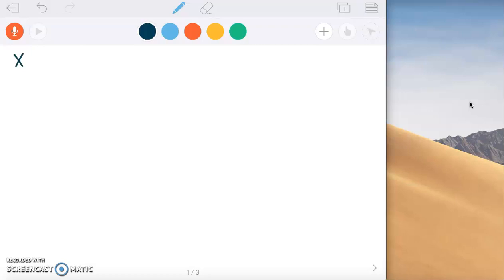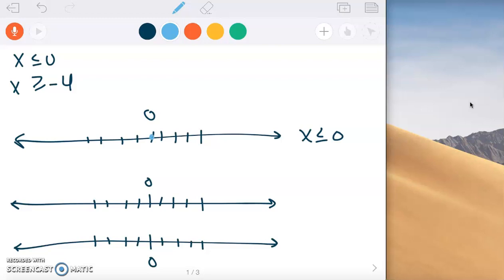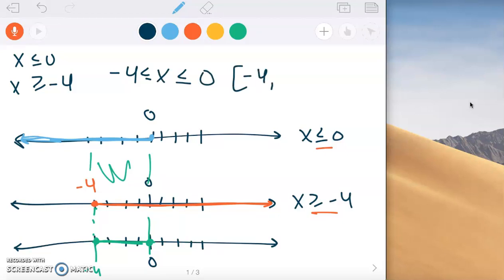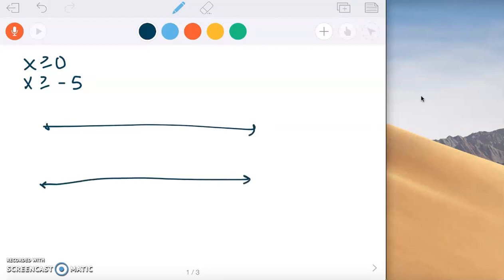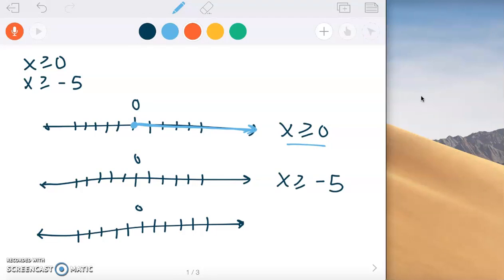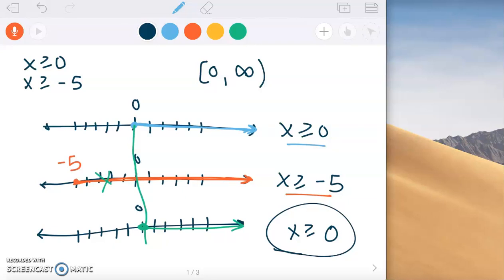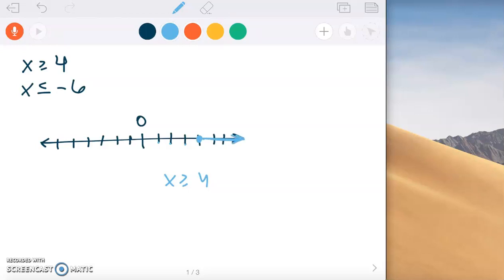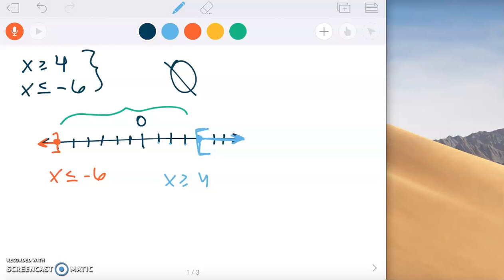MATH1160 Unit 2 Topic 9 Solve A Compound Inequality With Intersection